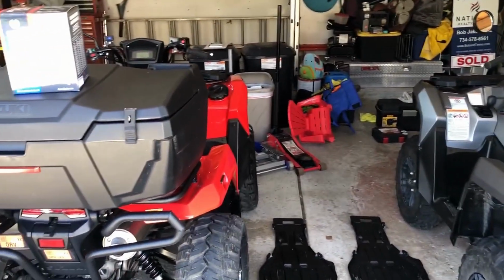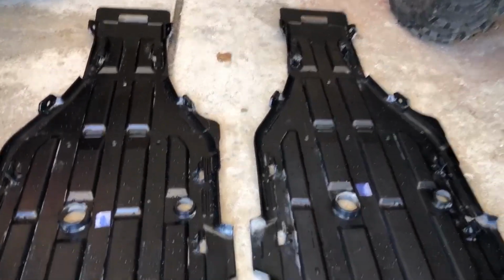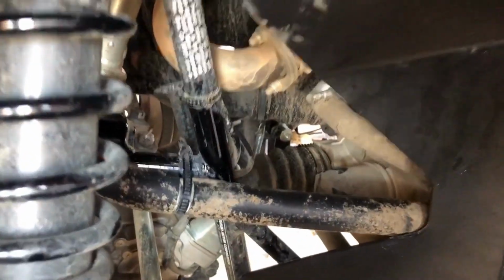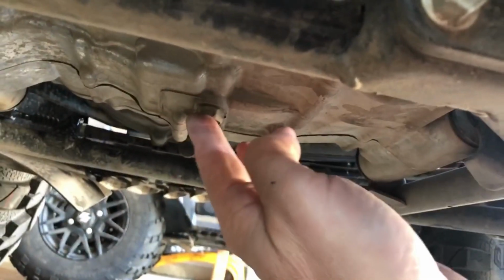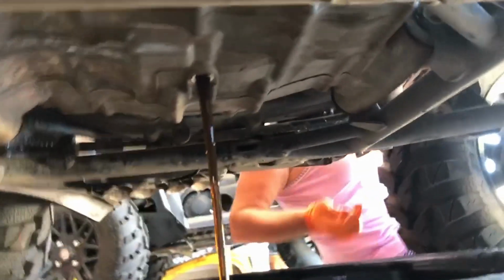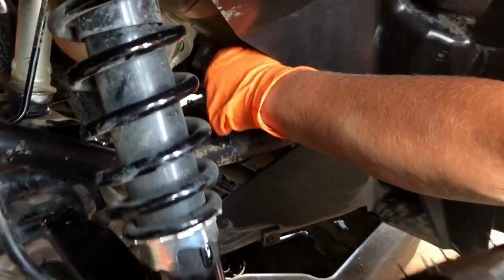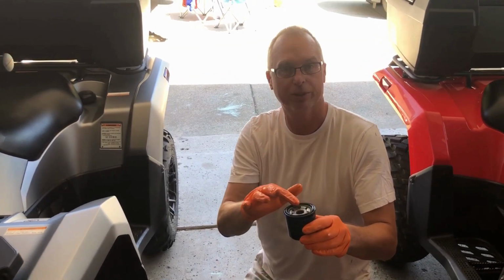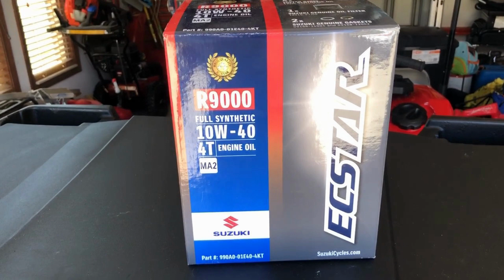Suzuki King Quad Oil Change on Two 750cc King Quads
Oil change on two 2022 Suzuki King Quads.  First 10 hour oil change, removed front skid plate, drained oil, removed oil filter and refill oil.  How to oil change ATV.  Oil Change on 4 wheeler just after break in period.

Oil Filter